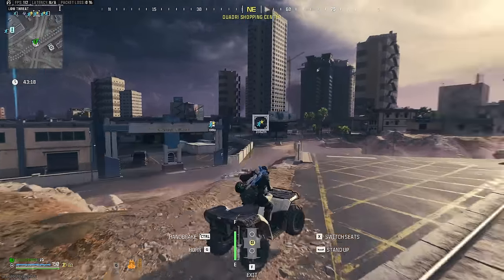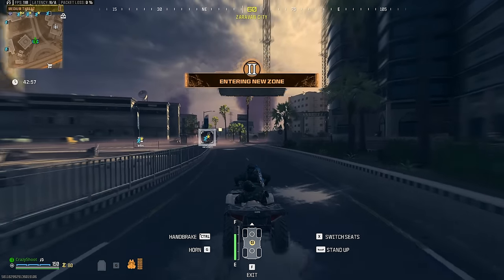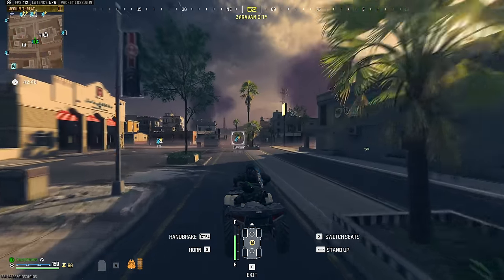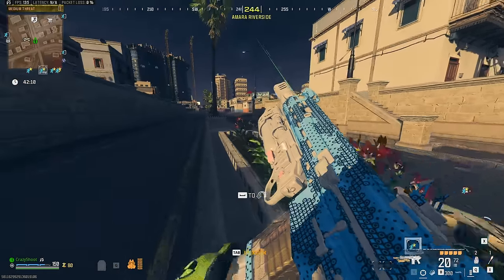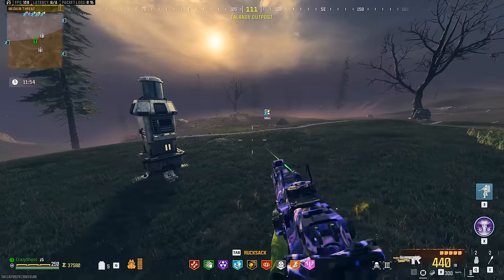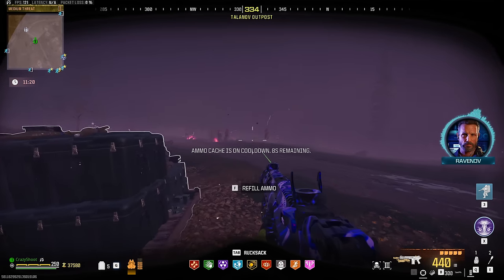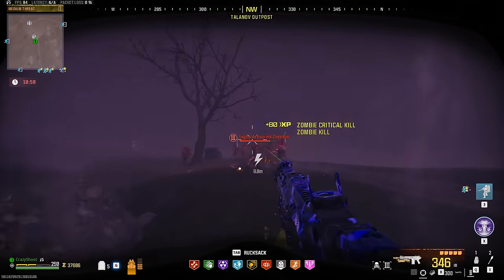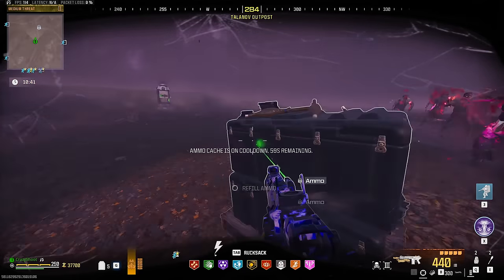DEFEATING The Red Worm Solo Has Never Been EASIER In MW3 Zombies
The Red Worm is the ultimate boss fight in MW3 Zombies and it also give the best schematics in the game. In this video I want to show you how you can defeat the red worm solo and get all the overpowered schematics, and it's easier than you think.
PC Specs:
GPU: Nvidia RTX 4070 SUPER
CPU: AMD Ryzen 5 7600X
RAM : 32GB 5200Mhz DDR5